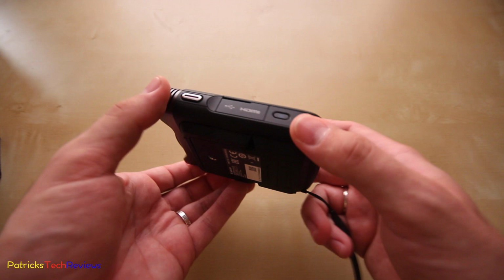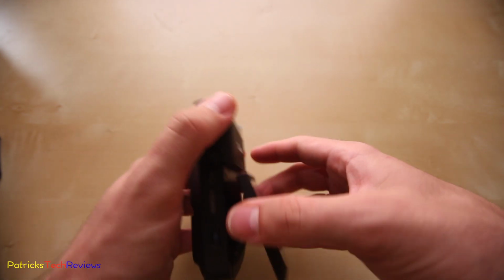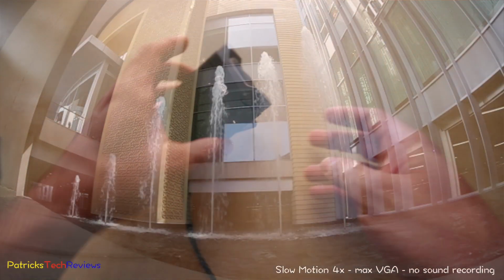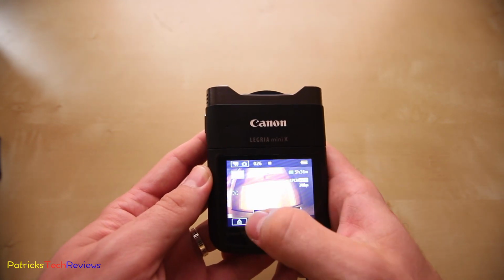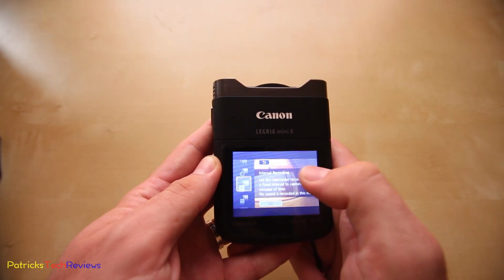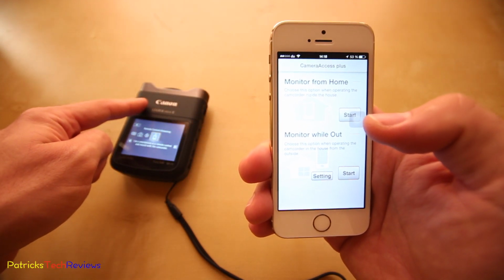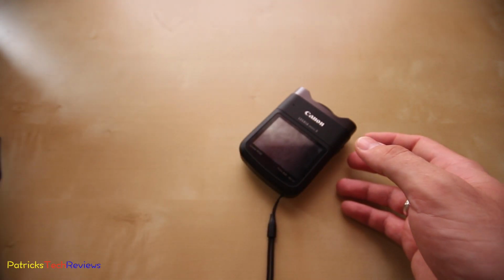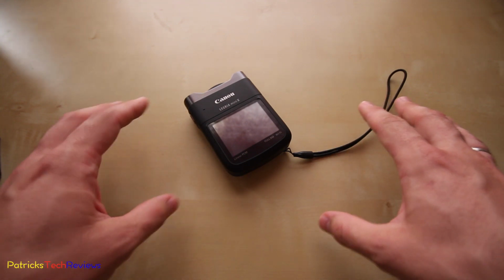Canon Legria Mini X / Vixia Mini X - Unboxing & Review & test footage (Dubai)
Canon Legria Mini X

recorded on/with:
Canon EOS M
Canon EF-M Adapter
Canon EF-M 11-22mm
Canon EF-M 22mm
Canon EF-M 18-55mm
Canon EF-M 55-200mm

Canon EOS 6D Body
Canon 6D + EF 24-105mm f/4.0L IS USM
Cano EF 16-35mm f/2.8L II USM
Canon EF 24-105mm f/4.0L IS USM
Joby GorillaPod
Manfrotto Carbon Stativ

Thank you Canon Middle East for providing me the Canon Legria Mini for testing.